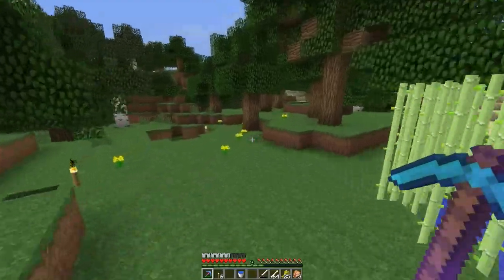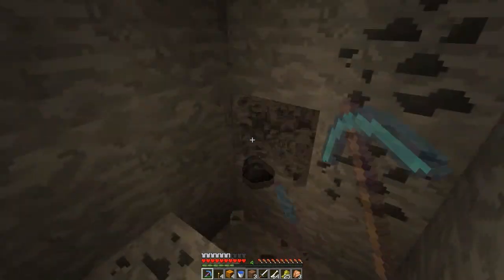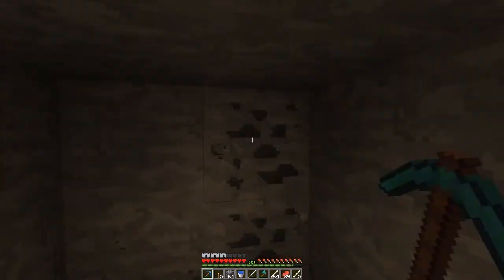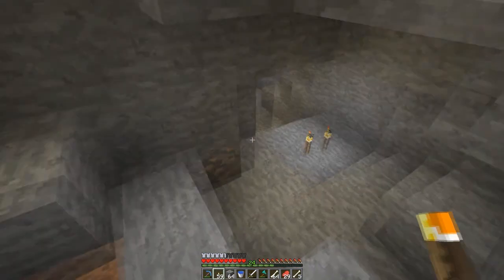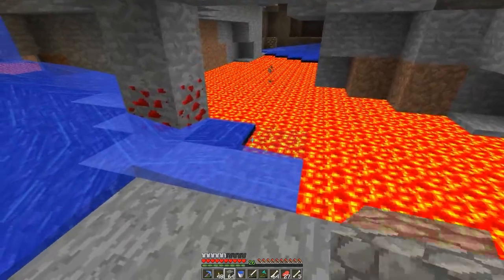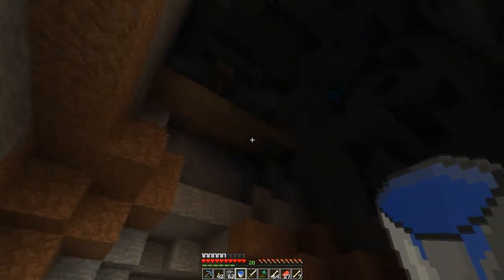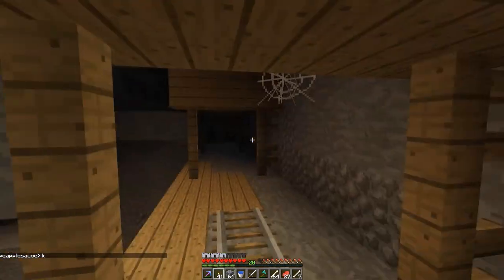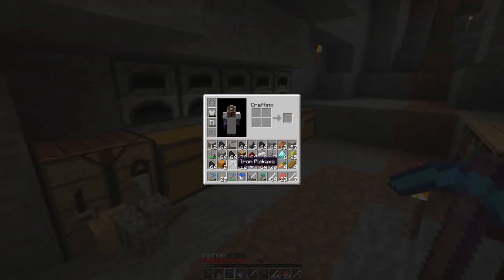MineCrew || Ep.7 - Good Stuff /w RunicTitan (messed up the intro text..)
Fck.. second time in a row messing it up. Dafuq?
Hope you guys enjoyed this video as much as I enjoyed making it ;D!
Can we hit 10 likes? Runes Unite!

Feeling generous?
give you a shoutout!
Connections:
* Skype - RunicTitan
* Steam - Andrekvit911